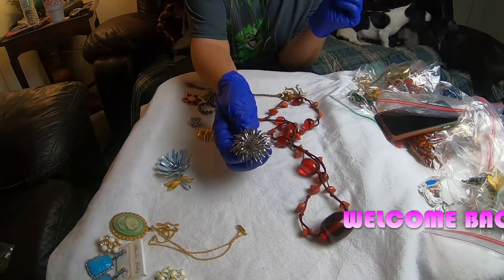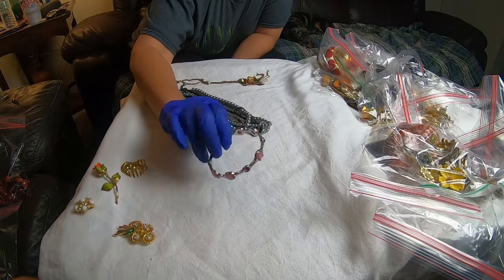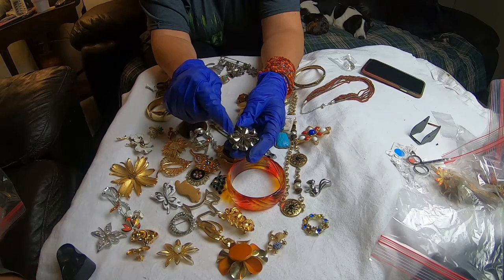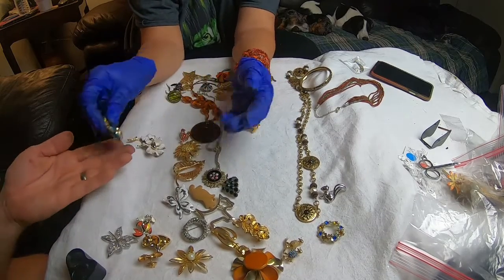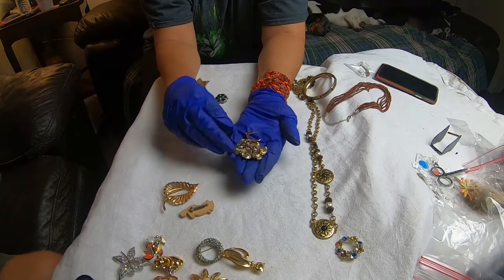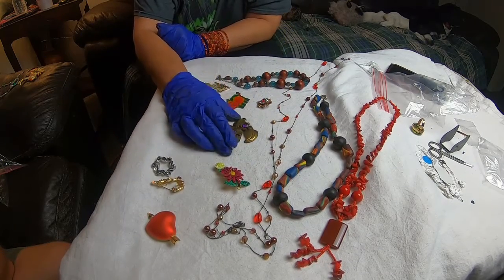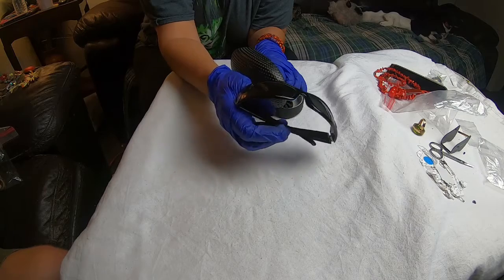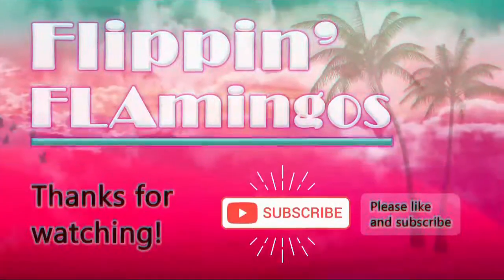Jewelry haul part 2 with a huge surprise buy at the end.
Come see the rest of the jewelry we picked up at a thrift store sale. We also picked up a pair of Versace sun glasses for a dollar. Help us determine if they are real or fake. Most of this jewelry we will be auctioning off on Saturday 6/6/2020 on Auctions4u live YouTube auction. Make sure to come join us there. The link is below.

Link to the Auction on Saturday 6/6/2020 at 8:00PM EST.

Links to our friends you must check out.